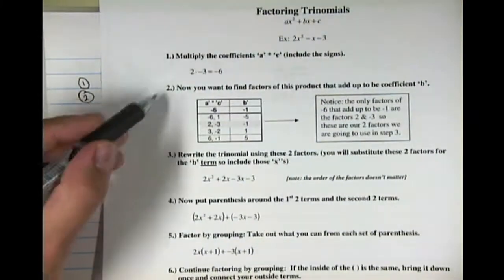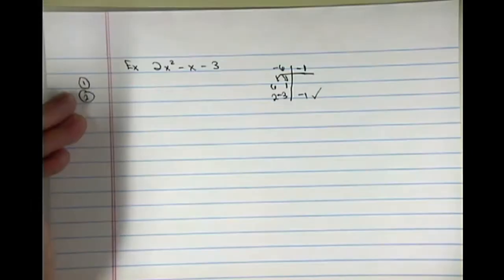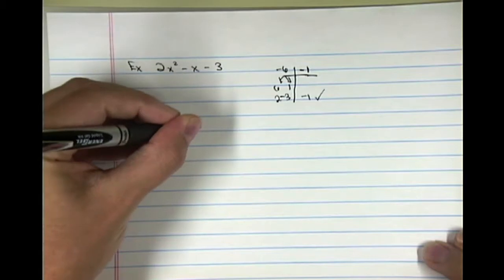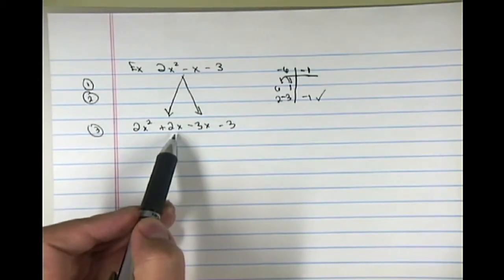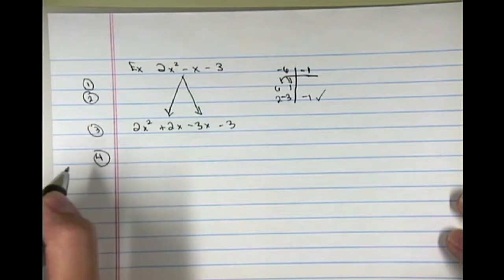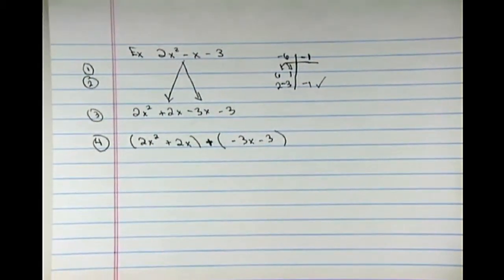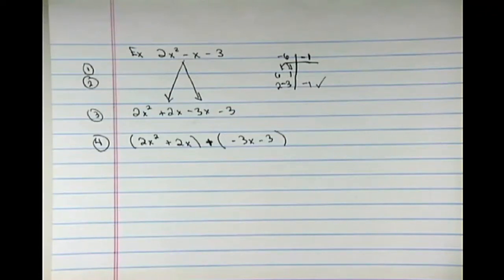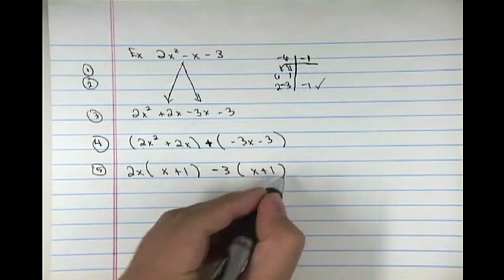Factoring Trinomials Handout